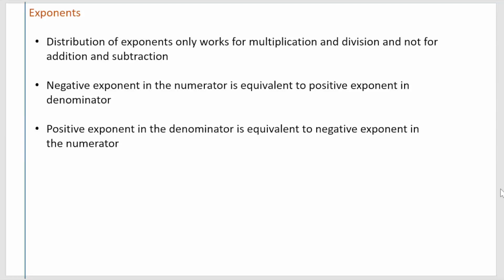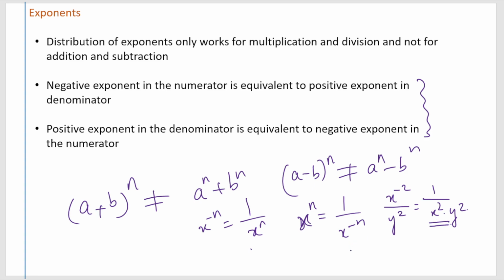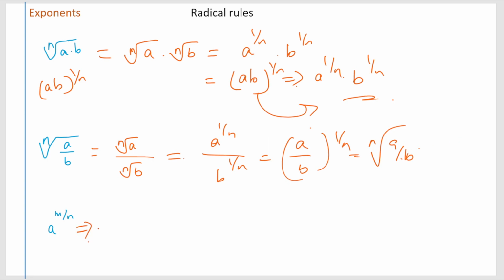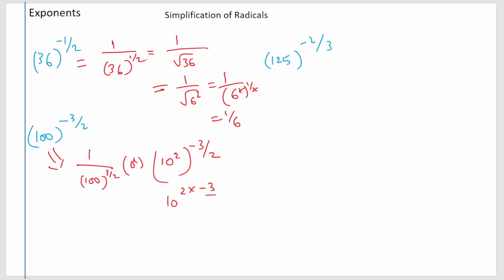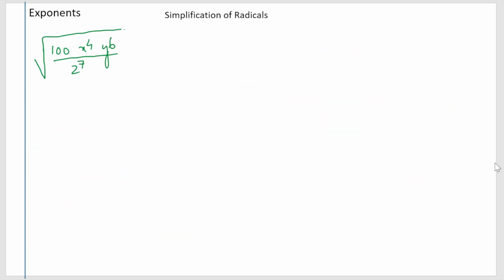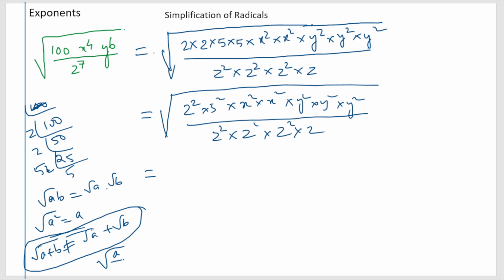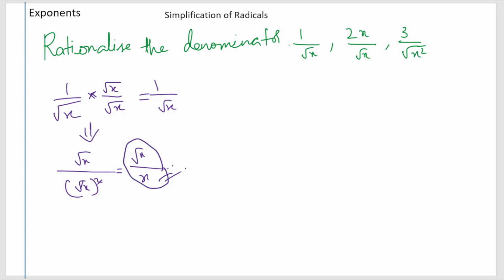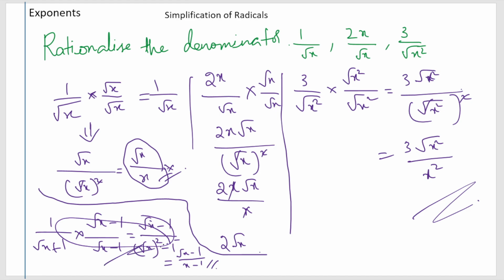Algebra | Part - 3 | Radicals | Problem Solving | Algebra Basics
In this part we will study about radicals and rationalisation of fractional exponents.